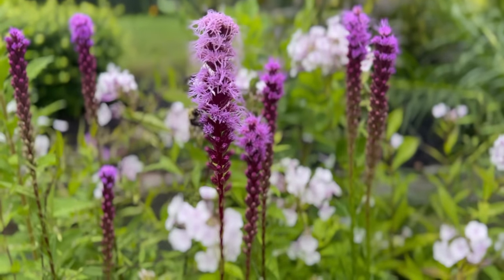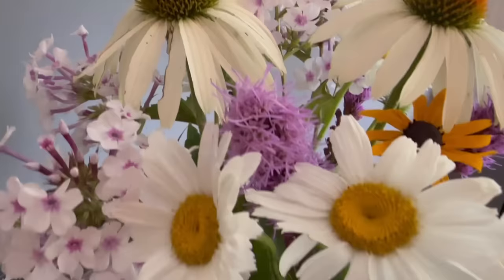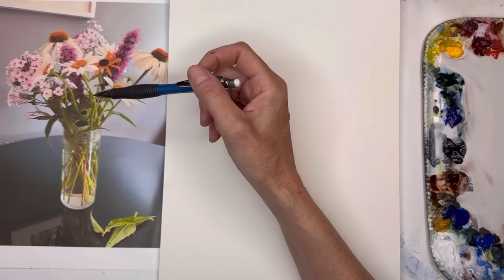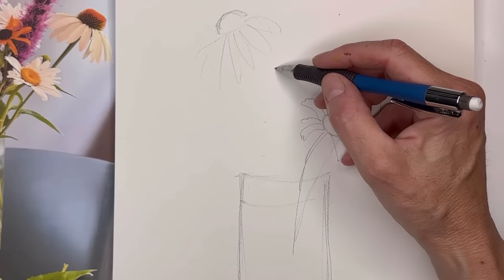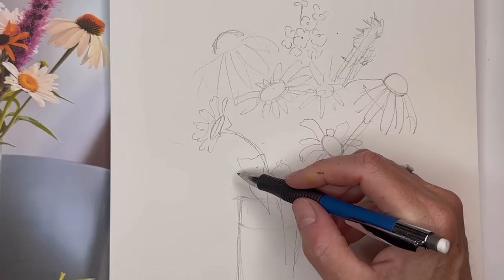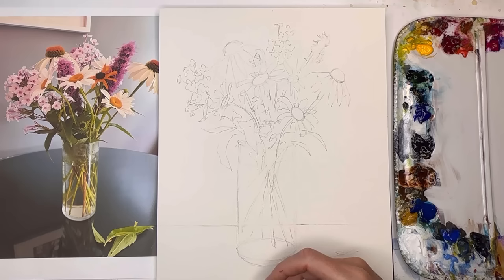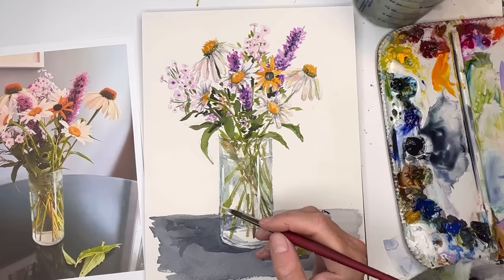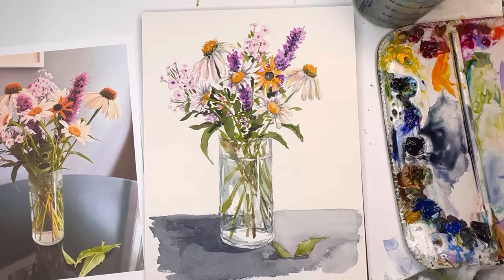Draw & Paint my wildflowers in Watercolor!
How I draw and create a flower bouquet from my garden in watercolor - this is for any skill level!

Supplies:
holbein watercolor:  ,  ultramarine blue,  , cadmium yellow deep, peacock blue, , , burnt umber,, paynes gray, bright rose  , cadmium red light
white gouache
Princeton no  12neptune series,  , no 8 long round brush

Ellen